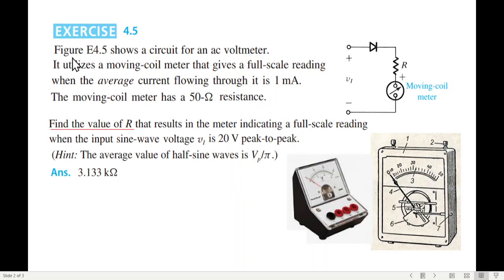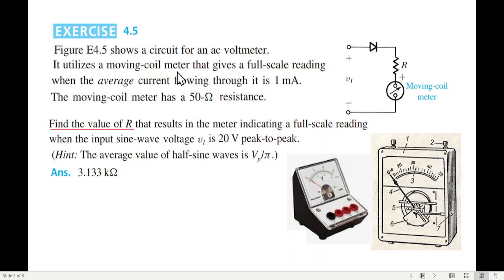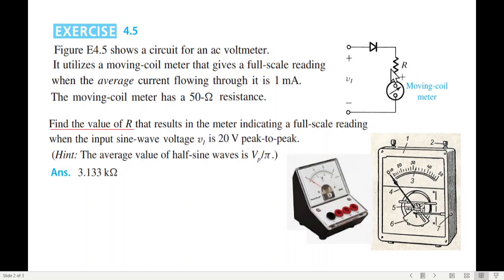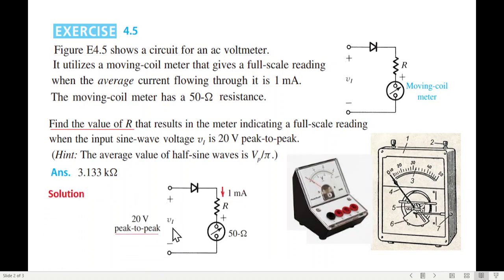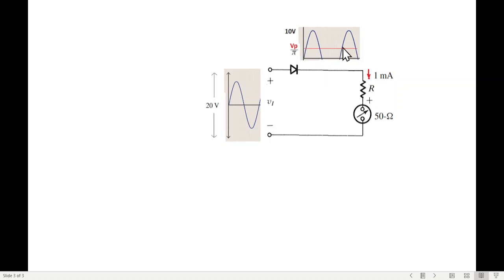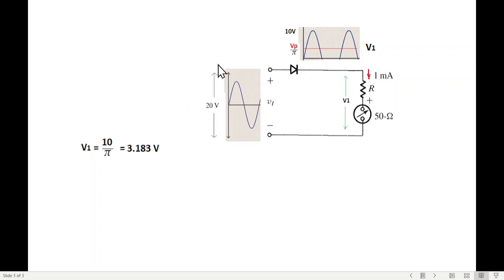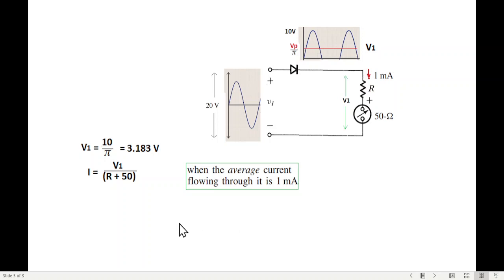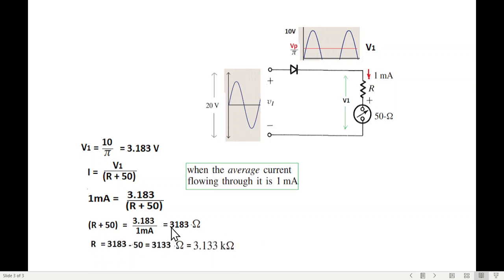(E)EDC(S) Ex 4.5 Digital Logic Gates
EDC Ch 4(Sedra)(English)
0:00 Intro
0:18 Exercise 4.5